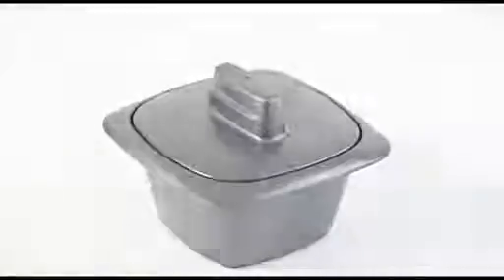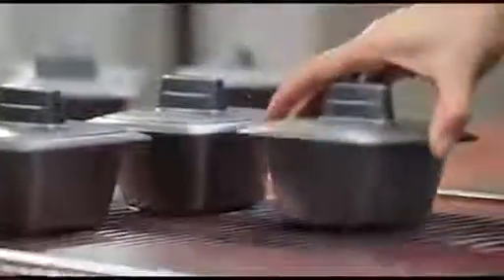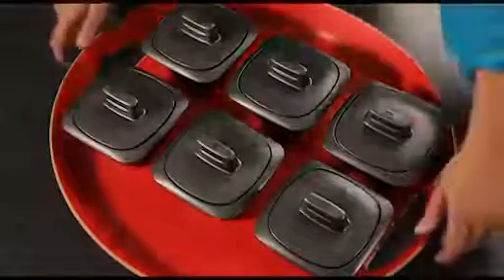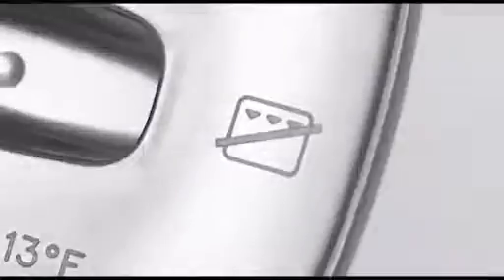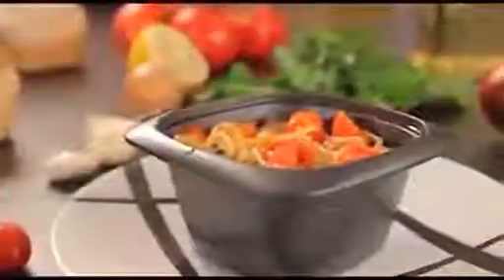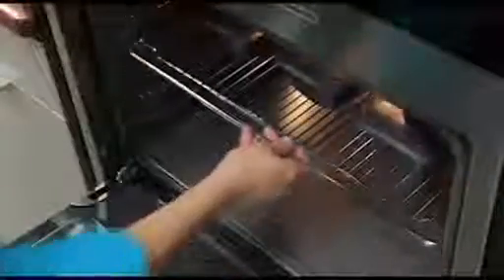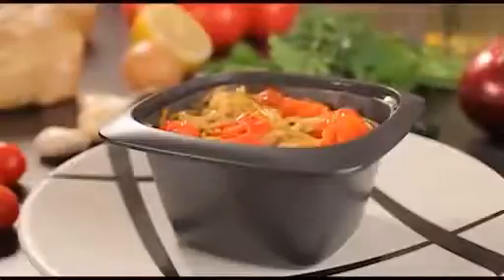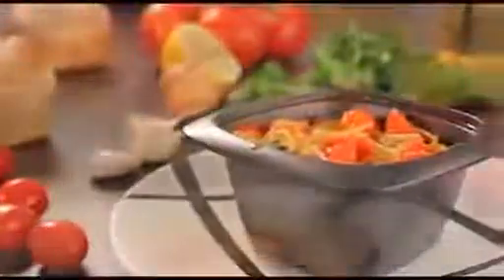Кокотница УльтраПро англ